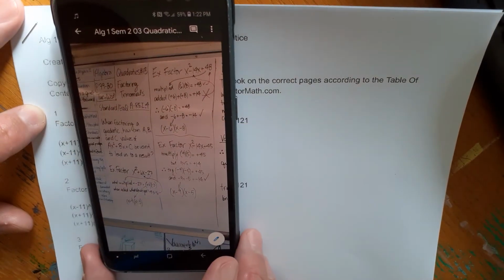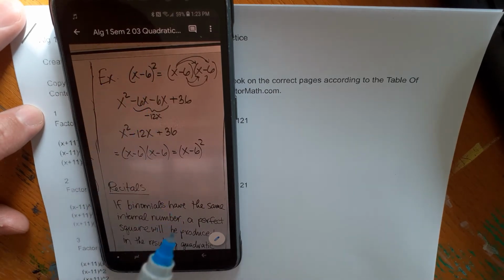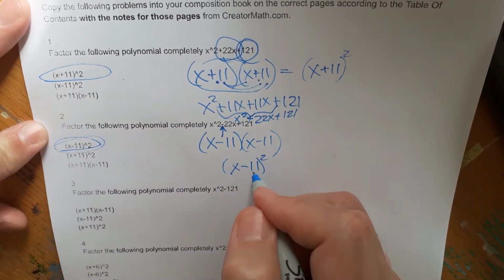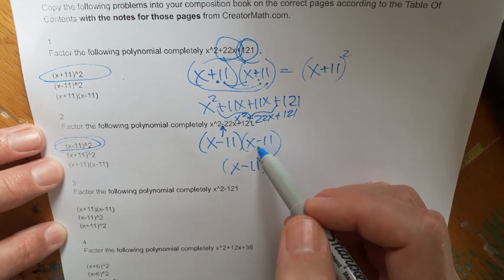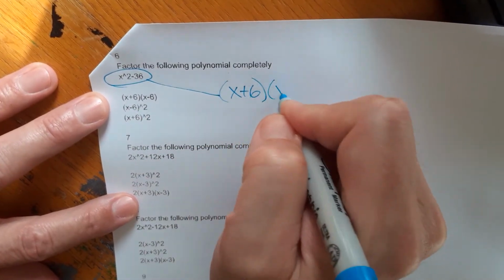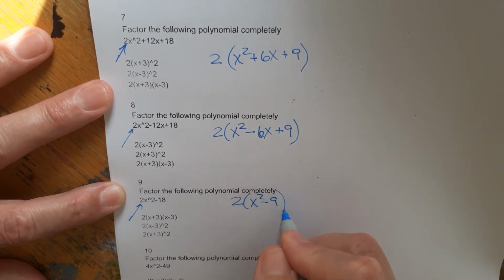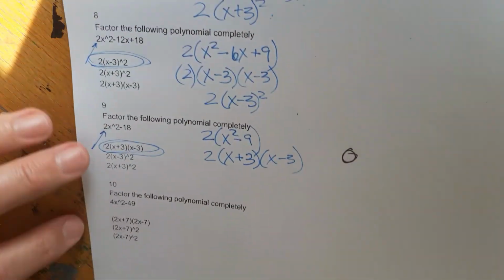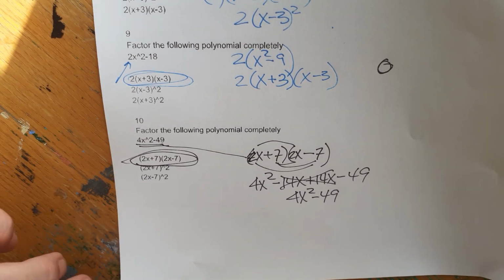Alg 1 Sem 2 03 Quadratics 14 Special Factoring Practice CreatorMath.com